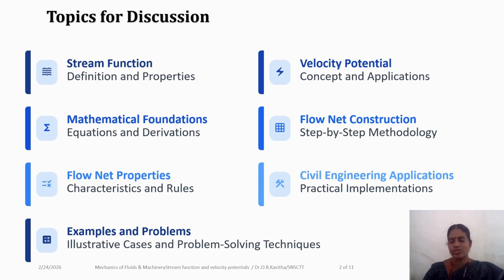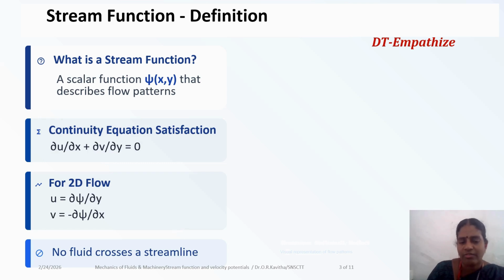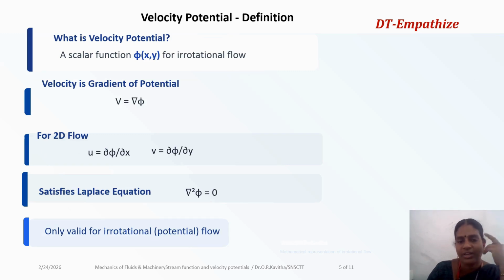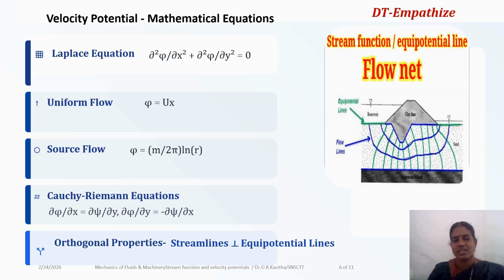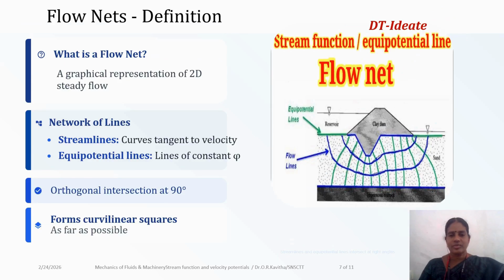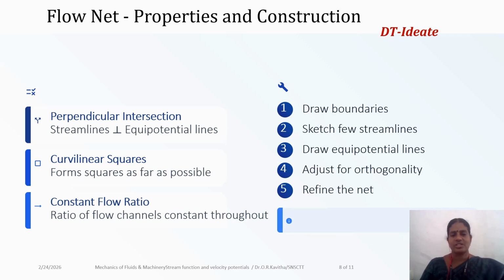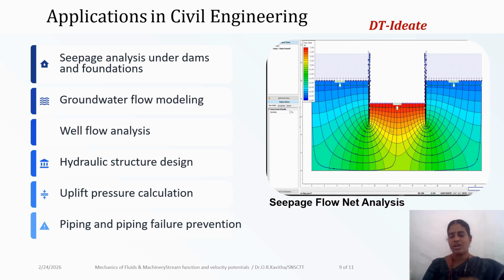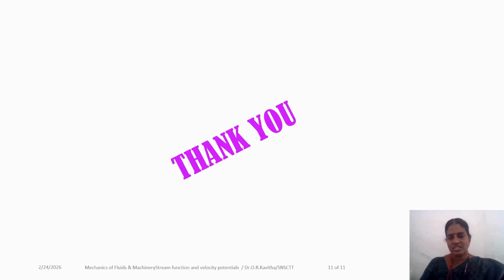Stream Function, Velocity Potentials | MECHANICS OF FLUIDS AND MACHINERY | SNS Institutions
Stream function, velocity potential, and flow nets are powerful tools used to visualize and analyze fluid flow in Mechanics of Fluids and Machinery.They help engineers see the invisible flow patterns, making complex fluid behavior easier to understand and predict. The stream function represents flow paths, while the velocity potential describes energy-driven motion of the fluid. Flow nets combine both concepts to solve practical problems like seepage under dams and groundwater flow.Using design thinking, engineers first visualize the flow, define critical regions, and then design safe, efficient, and optimized fluid systems.